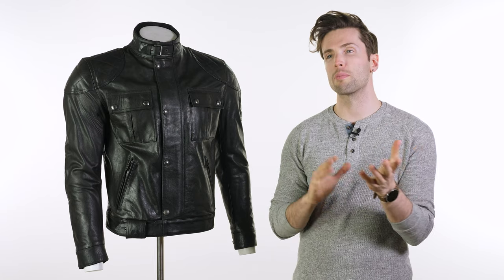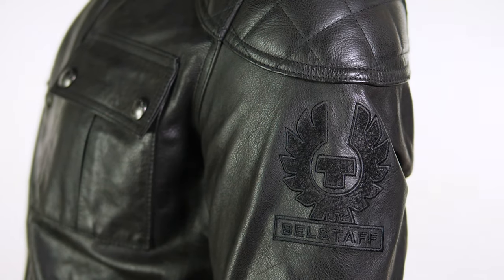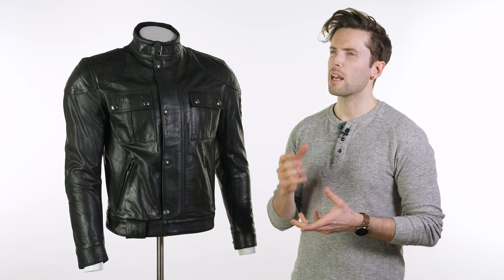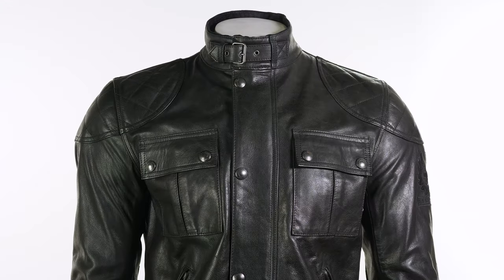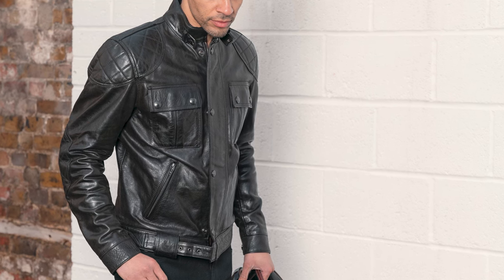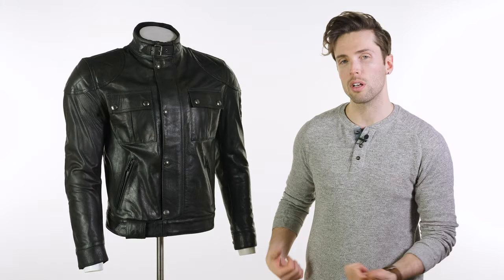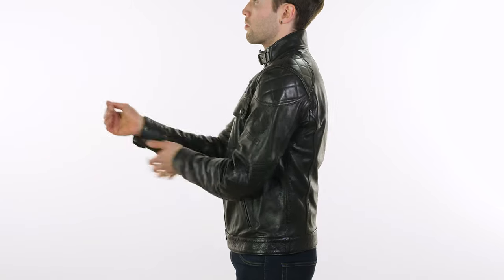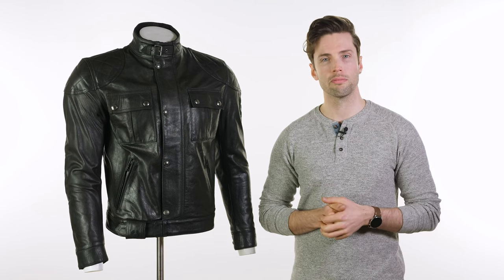Belstaff Brooklands Mojave Leather Jacket Review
The Belstaff Brooklands Mojave leather jacket is absolutely stunning. The 1mm thick bovine leather has a waxed finish and feels soft and supple, so this iconic jacket can easily be worn both on and off the bike. In our humble opinion, this might just be the best looking leather motorcycle jacket on the market. The quilted detailing on the shoulder and elbow panels complements the waist-length cut and the attention to detail put into this jacket. The leather is of exquisite quality and has highly abrasion-resistant properties. The jacket comes equipped with groundbreaking D3O-armour in the shoulders and elbows and there is a pocket for an additional back-protector. This jacket is definitely on the premium end of the spectrum but its timeless style and flawless execution mean that the Brooklands Mojave will last you for years to come.